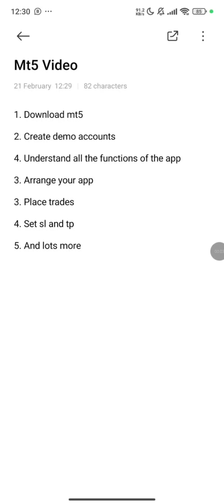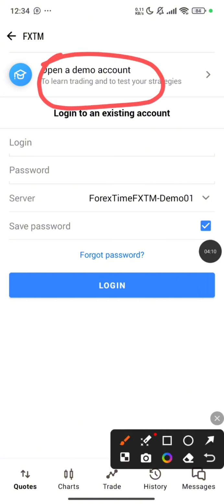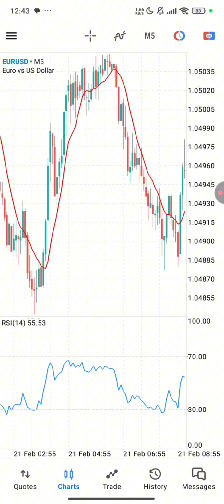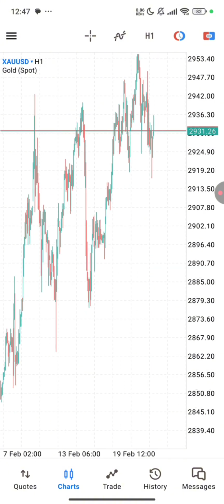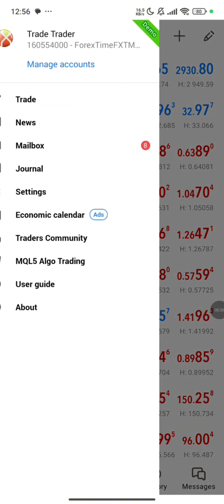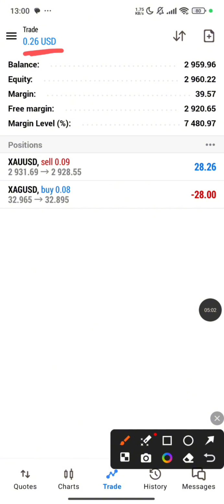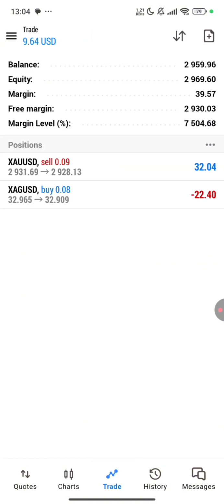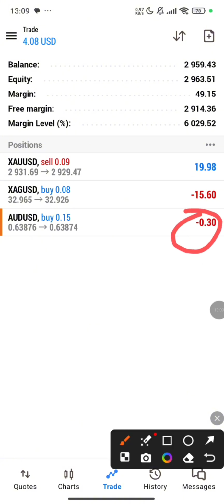Full guide for Mt5 (Meta Trader 5) app for android.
This is a full tutorial on how you can use the meta trader mt4 app on your Android. This is suitable for both forex and crypto traders.

Whether you trade on currency pairs, commodities, or synthetic, you can use the mt5 for your analysis and trading. It makes it pretty simple and easier.

You can easily place trades after analyzing, place both buy trades, sell trades, how to set stop loss (sl), and take profit (tp) are also covered.

I recommend 2 brokers you can choose from and they have lots of benefits as you can see in the link below: (there is a video guide in the link on how to use them)